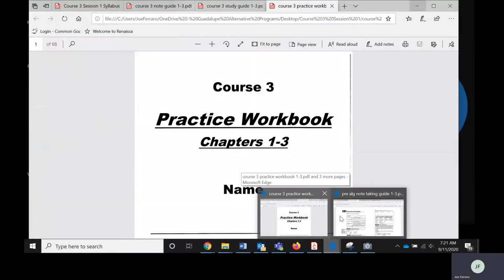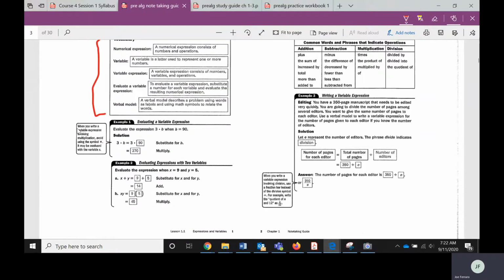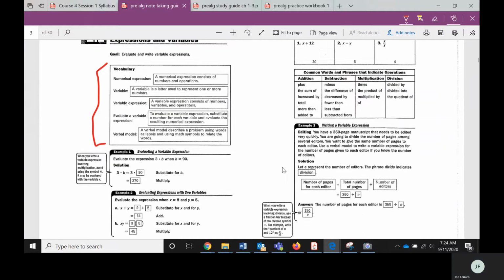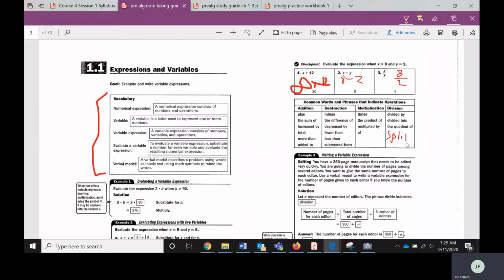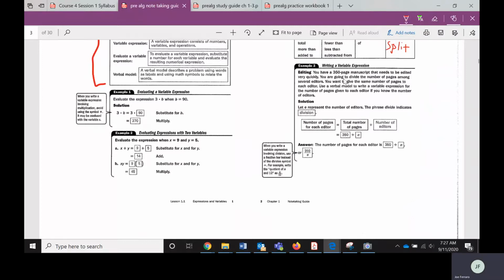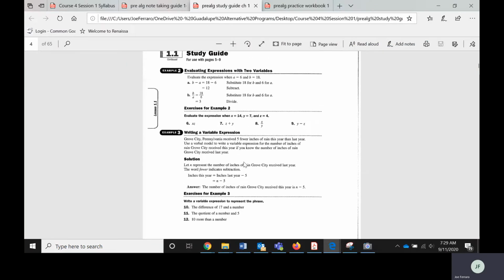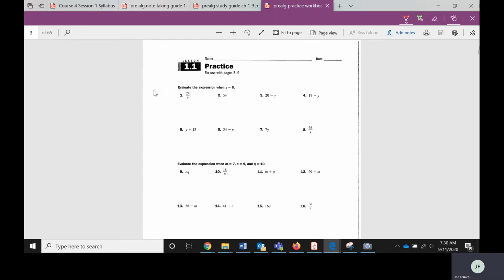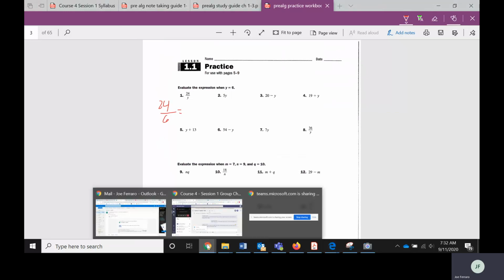GAP Math Course 4 Lesson 1 1